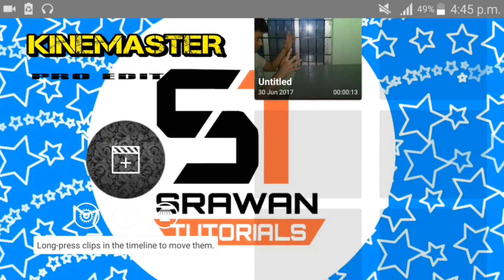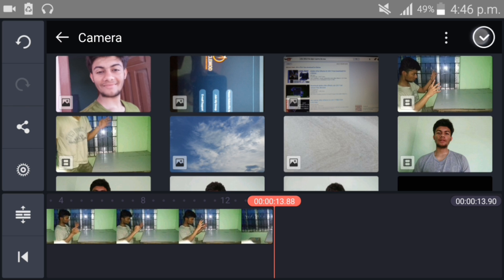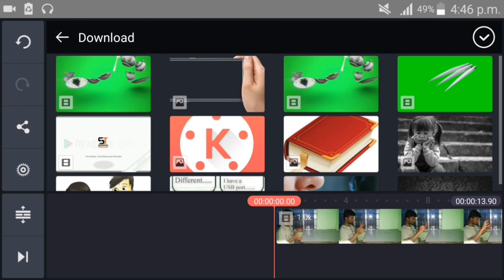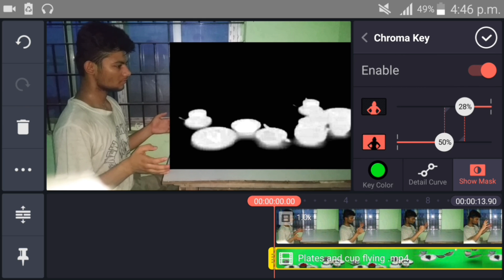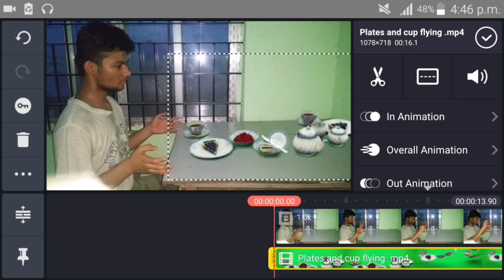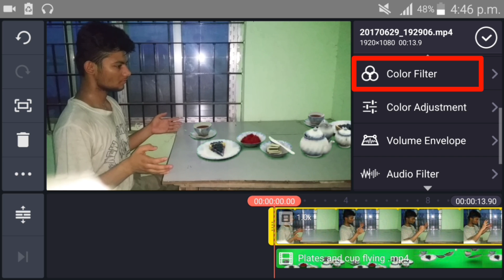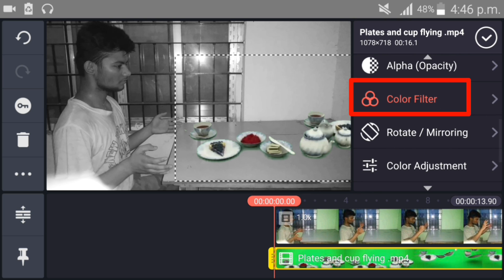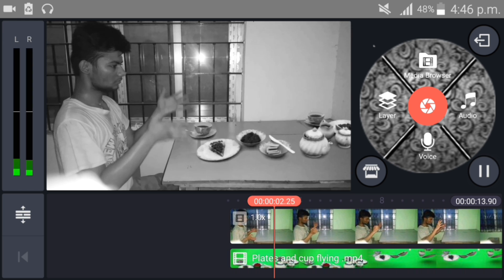levitating objects video editing help| with video editing app kinemaster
levitating objects video editing help| with video editing app kine master
 Hey guys  welcome to my video editing class. In this video guys I am showing how you can make levitating  object from video editing app kinemaster.

~Srawan Tutorials.